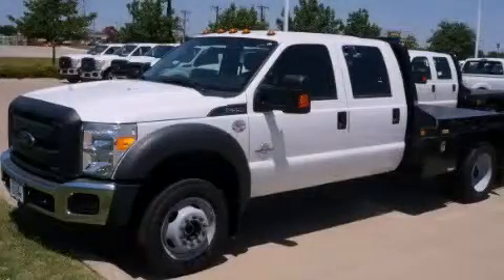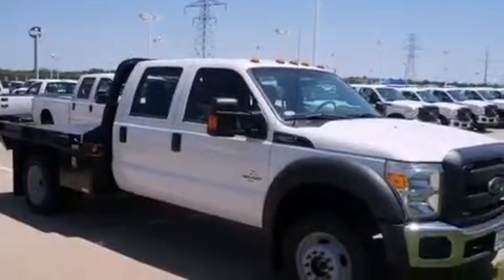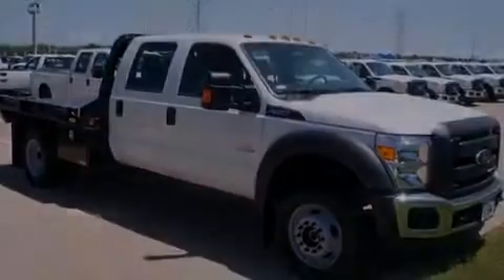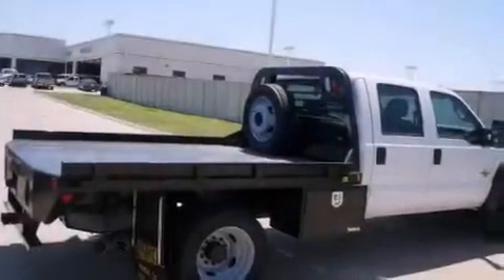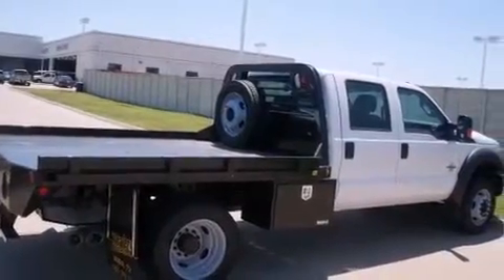2012 Ford Super Duty Arlington TX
Year : 2012
 Make : Ford
 Model : Super Duty
 Engine : 8 Cyl - 6.7L
 Trans . : Automatic
 Exterior : White
 Miles : 237

 300 West Loop 820 South

 2012 Ford Super Duty Fort Worth TX